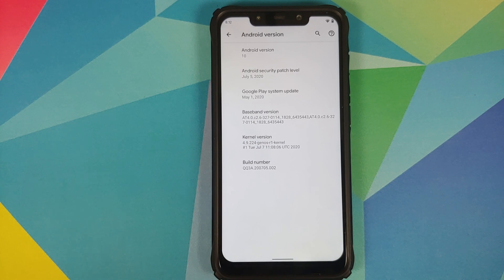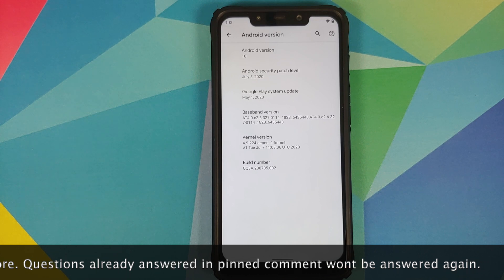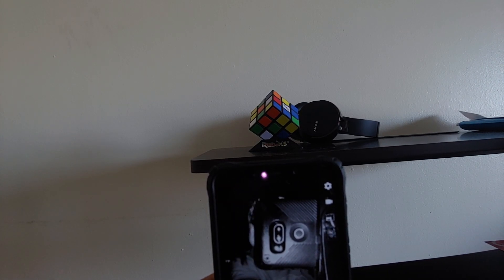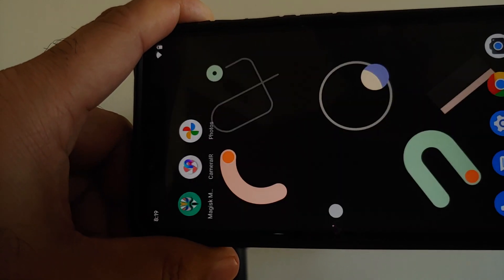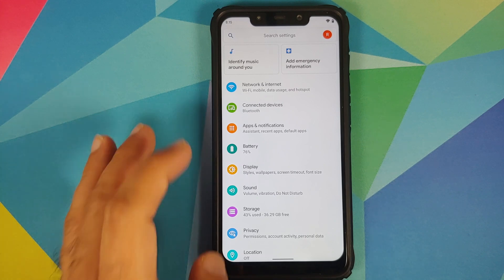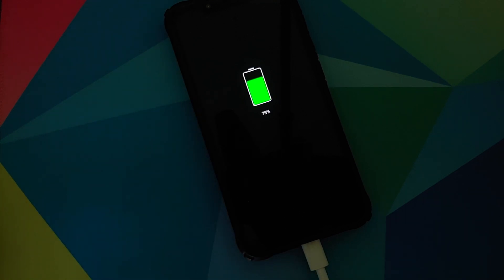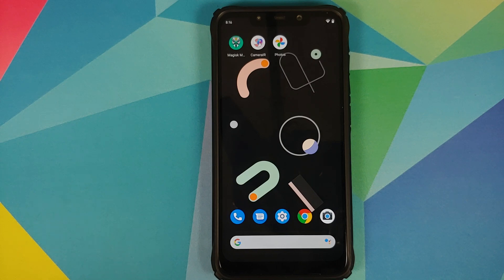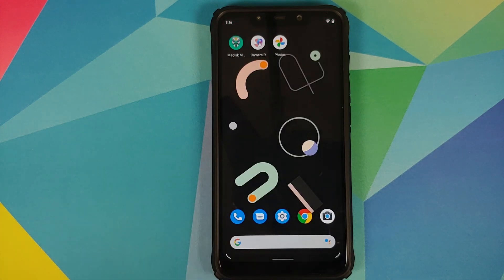Poco F1 | Pixel 4XL ROM | New Features | July Update | ANX Portrait Fixed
Do you want to have a look at the new features of the July update of Pixel 4 XL rom based on Android 10 with Google Pixel 4 XL goodies running on the Xiaomi Poco F1? In this detailed video we take our first look at the new features of the July update of Pixel 4 XL rom based on Android 10 with Google Pixel 4 XL goodies running on the Xiaomi Poco F1. Some of the Pixel 4 XL goodies baked into this rom are :-

July Security Patch
ANX Camera Portrait Fixed
Adil's Genos Kernel
IR Camera Enabled